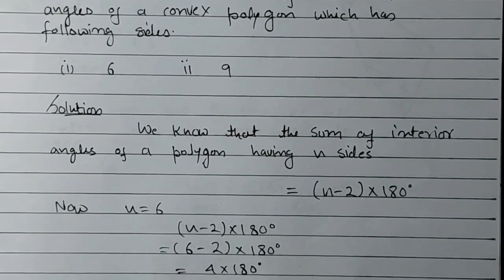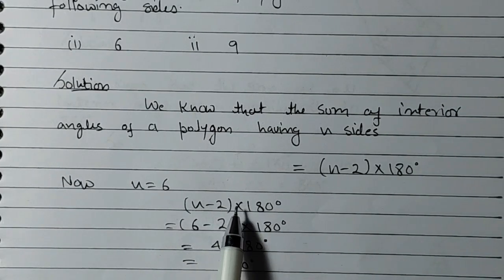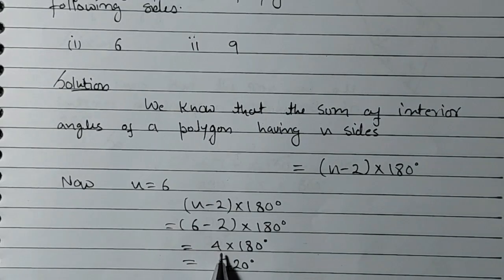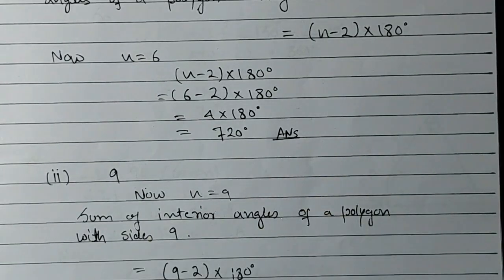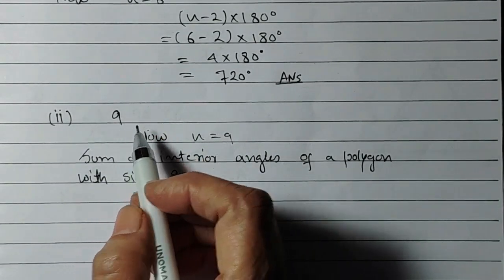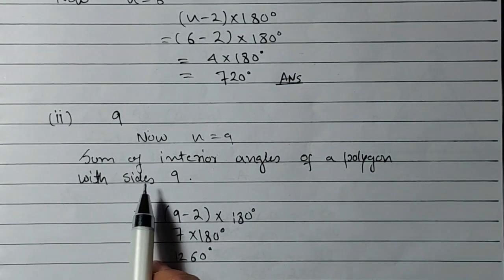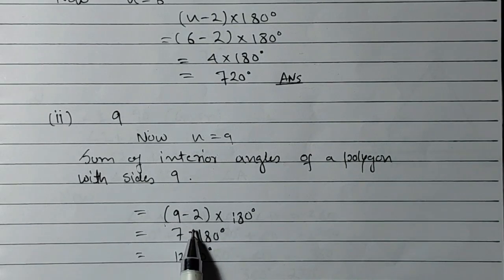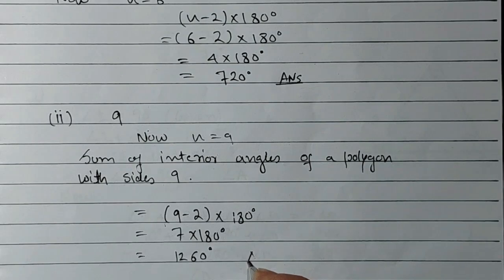Algebraic Problem | Linear Equation | Mathematics